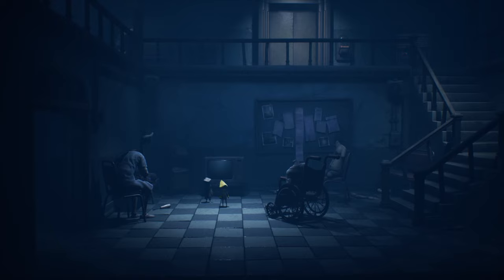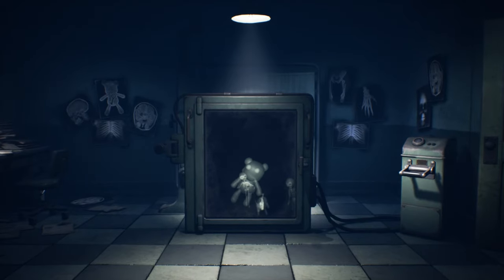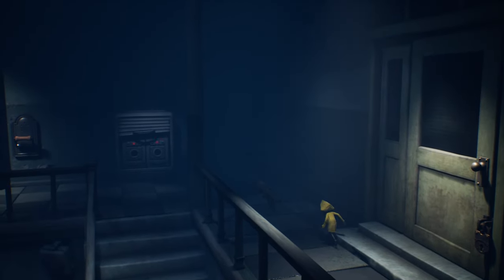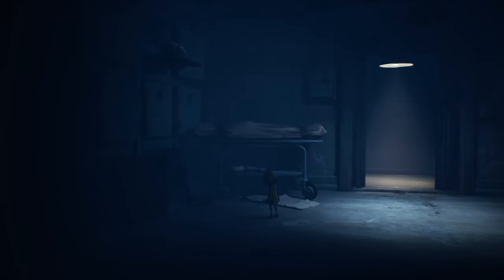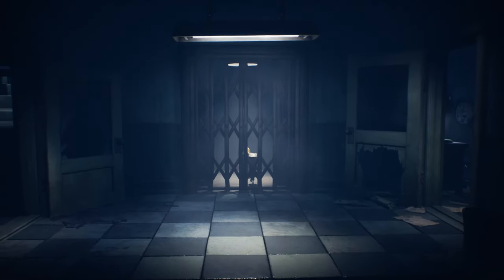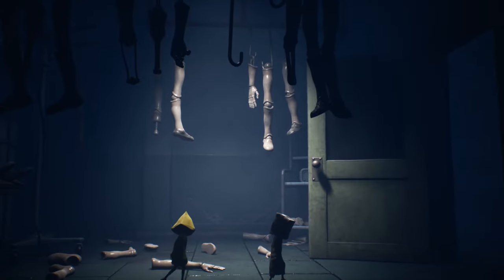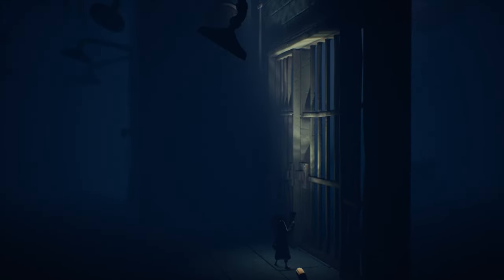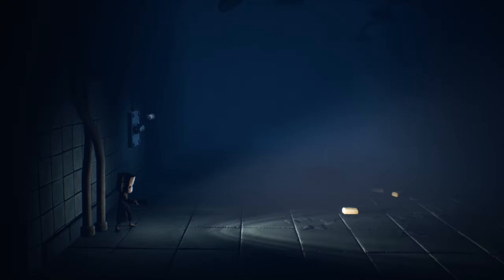Let's Play Little Nightmares 2 (#7) - Handsies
On this episode of Let's Play Little Nightmares 2 we continue whiff punishing, we go on a quest for a high five, Six has some things she's working through, and we delve unsettlingly deep into the hospital

Wiki-scription:

Little Nightmares II is a puzzle-platformer horror adventure game developed by Tarsier Studios and published by Bandai Namco Entertainment. It is the sequel to 2017's Little Nightmares, and features a new player character, a little boy named Mono, with the protagonist from the previous game, Six, appearing as a computer-controlled character. The story follows Mono, who must work together with Six to survive the horrors of the Pale City and discover its dark secrets. The game was released for Microsoft Windows, Stadia, Nintendo Switch, PlayStation 4 and Xbox One on 11 February 2021, with versions for PlayStation 5 and Xbox Series X/S to be released at a later date in the same year.

Little Nightmares II is similar to its predecessor; it takes place in a 2.5D world. The player must explore the world, occasionally encountering platformer-like situations or being blocked by puzzles that must be solved to proceed. Unlike the first game, the player is not completely helpless; Mono has the ability to grab certain items and swing them to break objects or to fight back against smaller foes, although he, like Six, remains more or less helpless against larger foes and must rely on stealth and the environment to hide or run from them. The player is also given the ability to call out to Six and hold her hand to make sure they stay together, and must often work together with her to solve environmental puzzles and defeat or evade enemies. The game also features collectible hats and glitching remains, the latter of which will unlock an additional scene upon collecting them all.

►Thanks to my Patrons:

SadSaladDressing
Miriam
Beau Smith
Cal
hyjenks
Zedis
Sindre Lind-Ã…kerblom
TheShowerofSlime
L. C.
William Moran
Jake Anka
SYmphoniC
tkyuet
Jose V. Lopez Jr.
Calvin Moisan
Nick Marek
Amanda
Marius Karst
David Ennever
Cracky
Axel Faes
Wolfman500
Zee33
Jakub Å vejda (Demix)
Victoria Richardson
Dankiac
Sabela Fionnlagh
Kevin English
Unawarewolf
Lyndsie Bernard
The Biscuit Prince
Elliott J
Brenton Buchanan
Edmund Wu
Victor T.
Sign Dhole
Absinthemiasma
Victoria Price
Magic Pink
mifiamigahna
Valeria P.
Dhumina
A sudden absence of bees
Demi Frost
jman4747
Chris Meixner-Croft
Chelsie Bartoszek
Joy likes football
Erik Fleischer
Kyle
Fitness To Cosplay
Daniel Wilson
Evan
daniel gribik
Knathaniel C
Lord Australopithecus
Captain Calamity
Joseph Coco